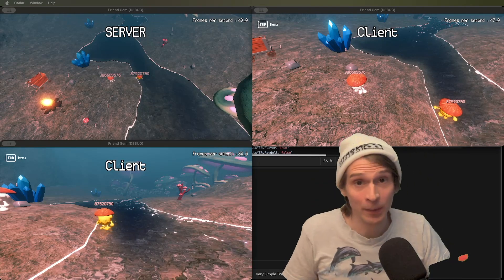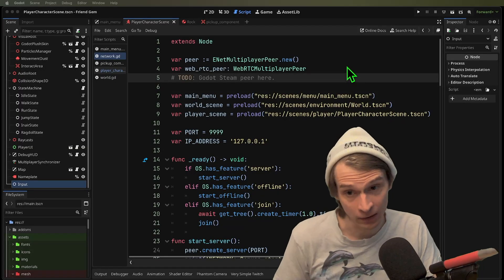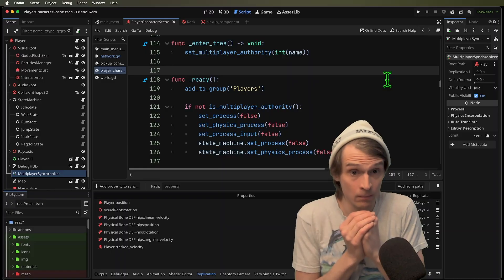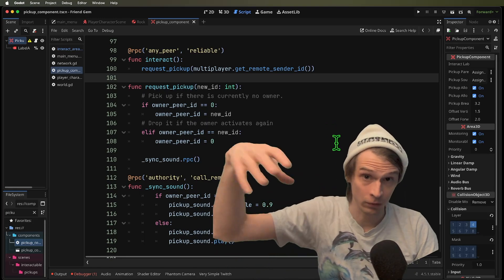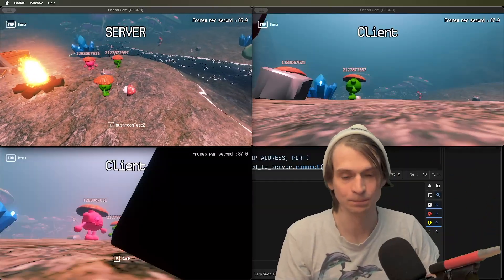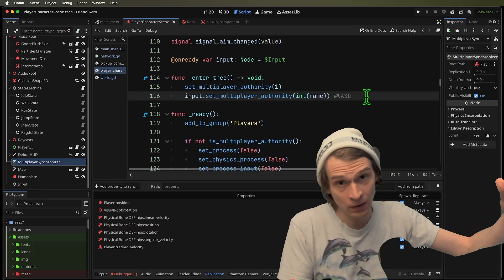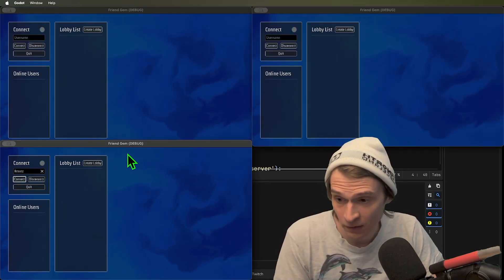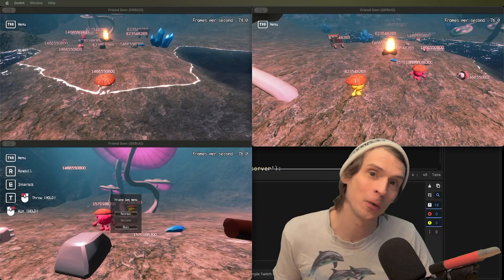The AUTHORITY on Godot Multiplayer: How to use servers, clients, and host using P2P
The most important topic to understand in multiplayer is authority. We cover both client authoritative and server authoritative set ups. Tips and tricks for both, and even hosting, P2P, and some bonus content with a serverless WebRTC P2P set up at the end!